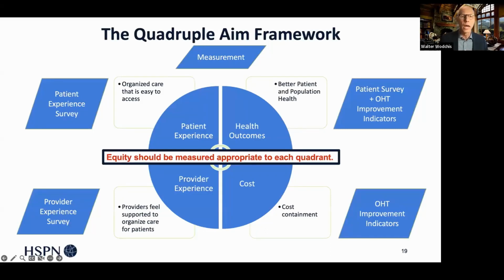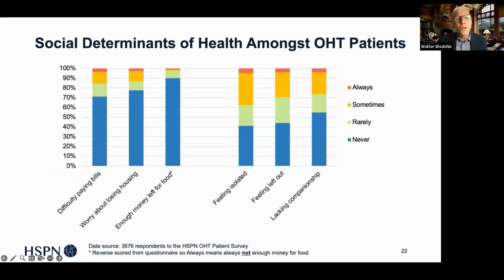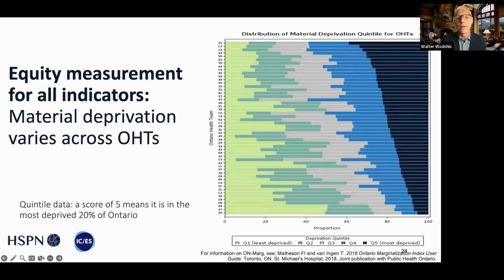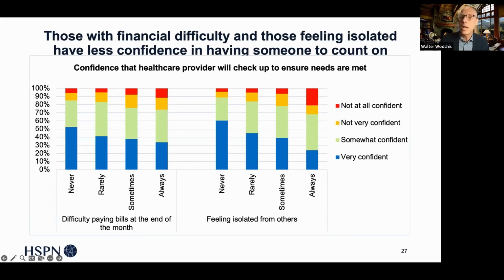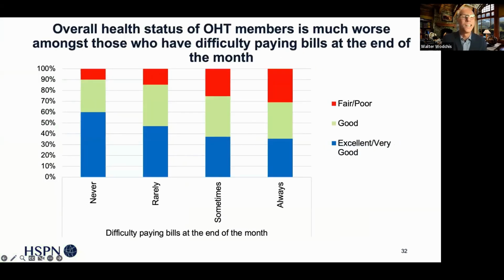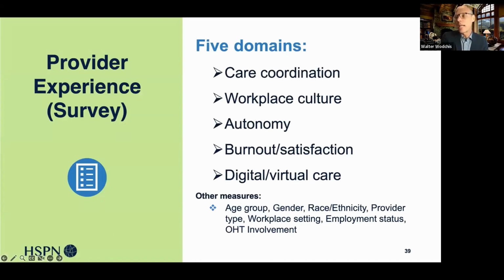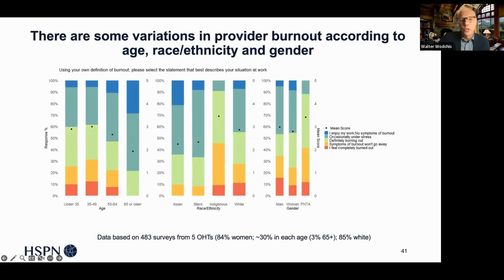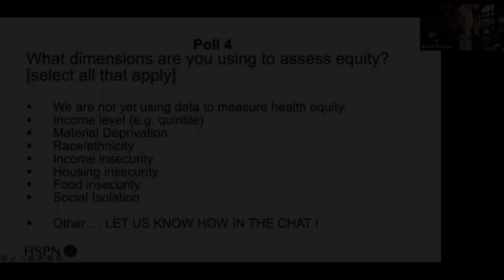Dr. Wodchis on Advancing Health Equity in OHTs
What is health equity as it relates to Ontario Health Teams? How can OHTs advance health equity? How can OHTs measure and track progress on health equity? In this webinar we will discuss terminology and definitions of health equity and what it means to advance health equity. We will discuss approaches to measure health equity with the purpose of identifying inequities and disparities. We will review examples of health equity measurement and results across OHTs by the HSPN. At this event, participants will also share current approaches, questions and challenges that are being undertaken and supported across OHTs. This will be the first in a series of HSPN webinars on health equity.